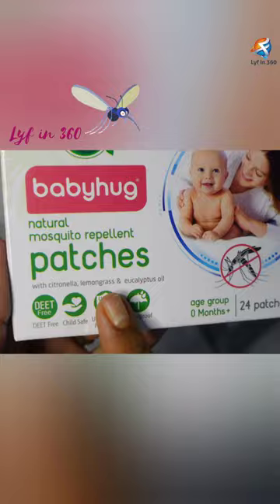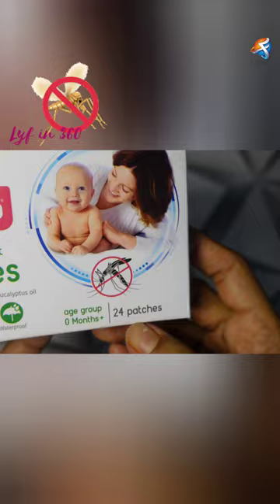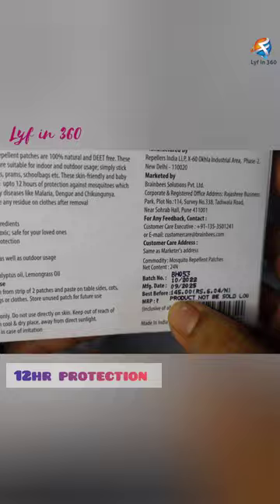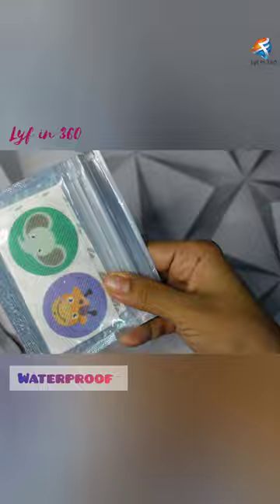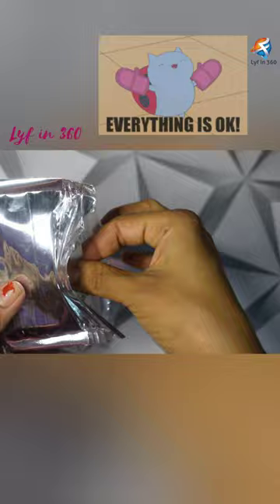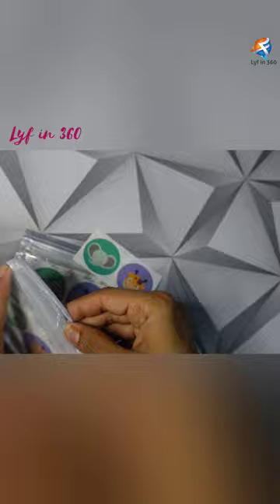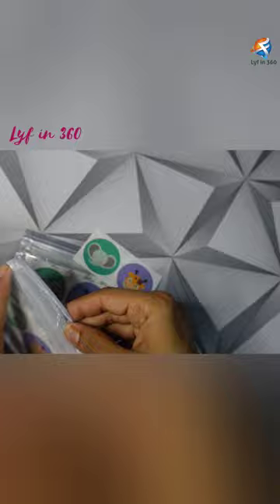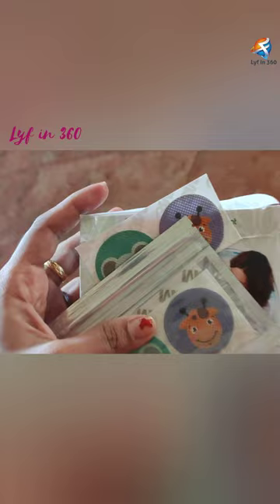Mosquito repellent patches from babyhug. A natural protection from deadly mosquitoes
Newborn to toddlers babyhug anti mosquito patches are safe gaurd from deadly mosquitoes